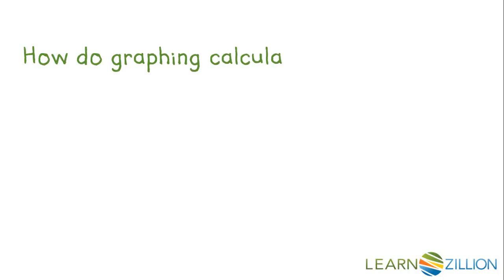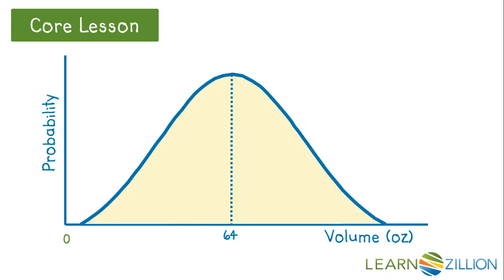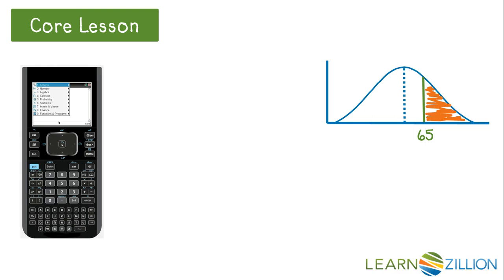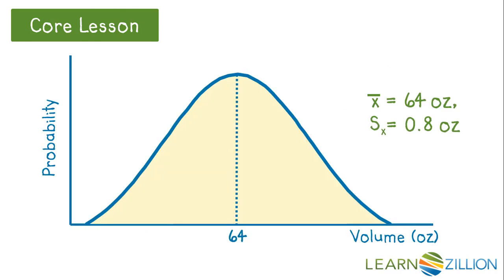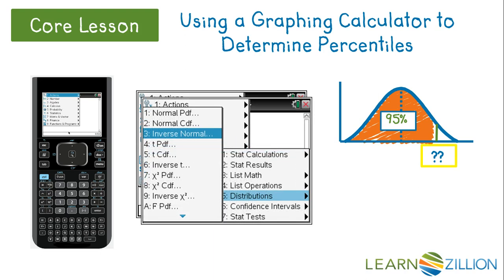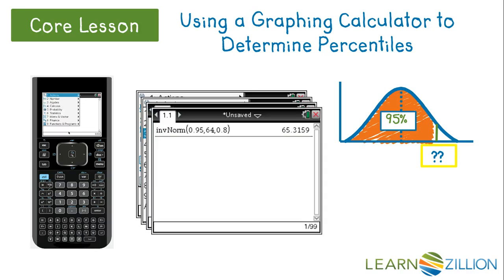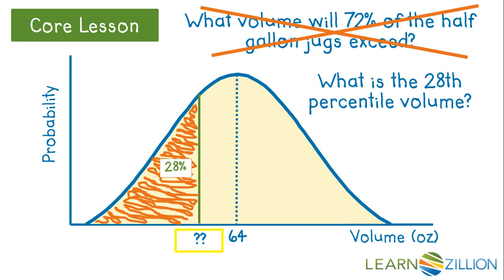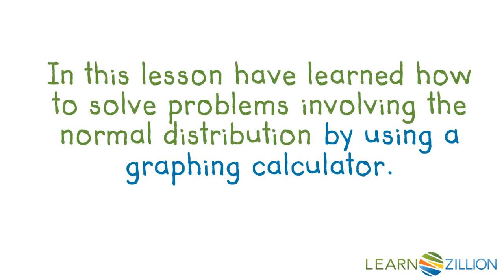Solve problems around normal distributions using a graphing calculator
In this lesson you will learn how to solve problems involving the normal distribution by using a graphing calculator.

ADDITIONAL MATERIALS

STANDARDS

CCSS.HSS-ID.A.4 Use the mean and standard deviation of a data set to fit it to a normal distribution and to estimate population percentages. Recognize that there are data sets for which such a procedure is not appropriate. Use calculators, spreadsheets, and tables to estimate areas under the normal curve.

TEKS.S.6.E interpret confidence intervals for a population parameter, including confidence intervals from media or statistical reports;

VA.S.AII.11.a identify and describe properties of a normal distribution;

FL.MAFS.912.S-ID.1.4 Use the mean and standard deviation of a data set to fit it to a normal distribution and to estimate population percentages. Recognize that there are data sets for which such a procedure is not appropriate. Use calculators, spreadsheets, and tables to estimate areas under the normal curve.